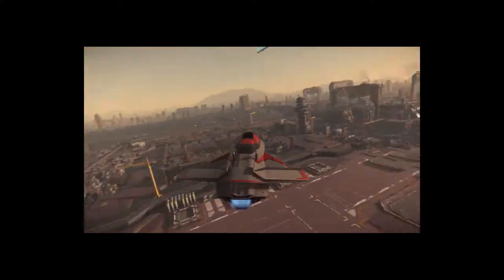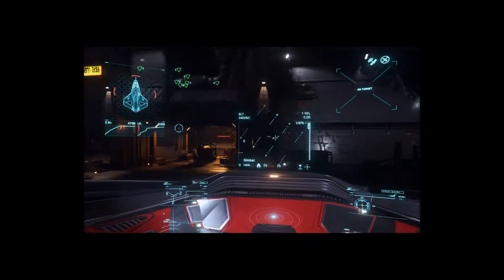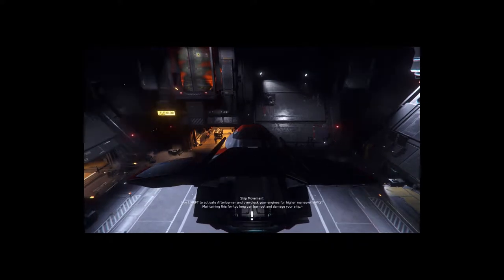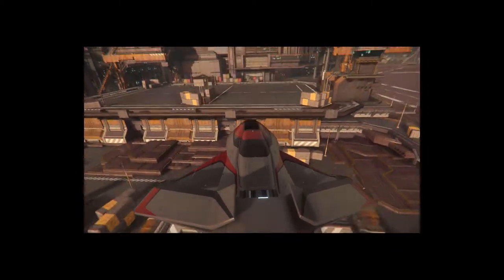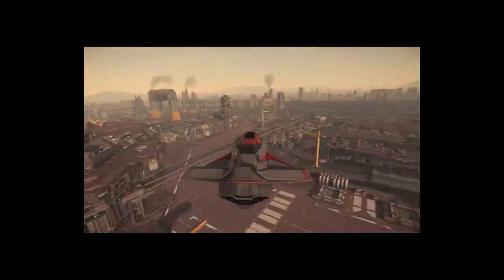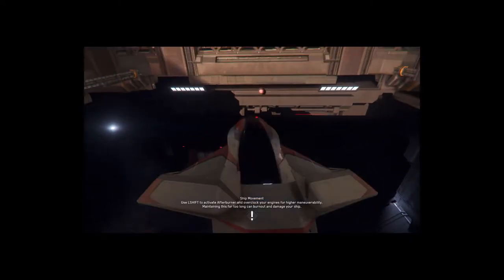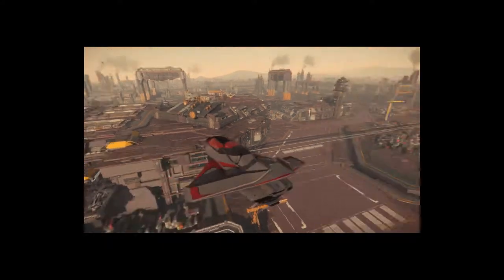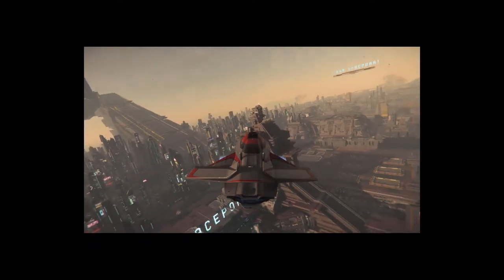Star Citizen Locations (Lorville Hurston)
The industrial city on Hurston looks great and you get to ride in real trains.